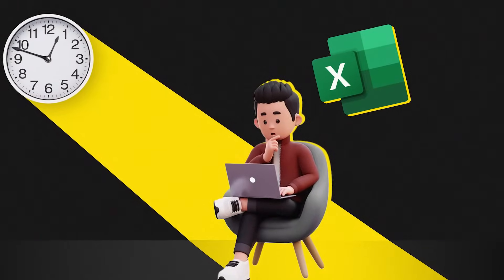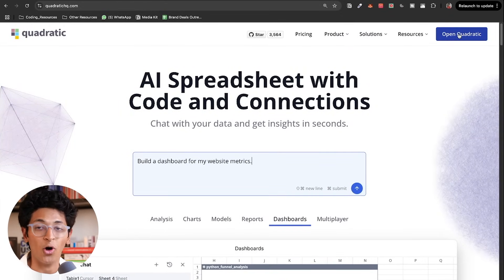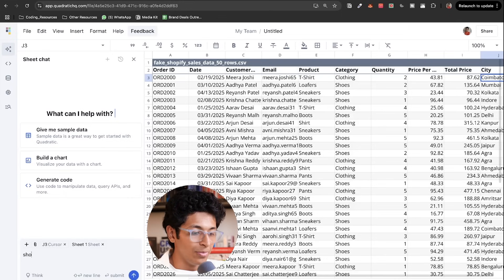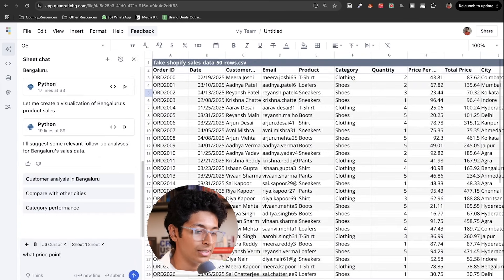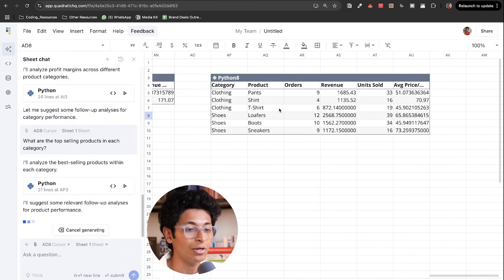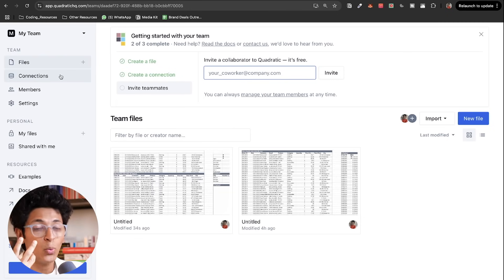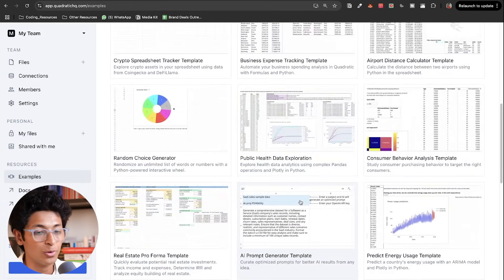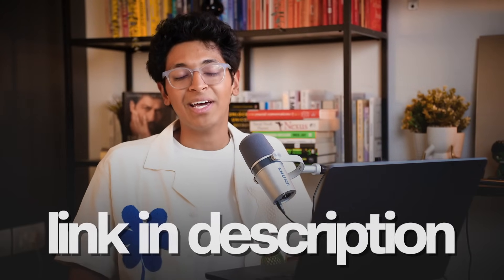STOP Learning Excel! This AI Spreadsheet will BLOW Your Mind!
Get a free month of the Pro plan using the code “ISHANPRO”

I found an amazing AI spreadsheet tool that's replacing all your complicated workflows on Excel or Google Sheets with simple conversations with AI.

In this video, we’ll take a look at Quadratic AI that lets you chat with your data using simple English, create stunning visualizations, and build reports without complex formulas.

Watch till the end as I demonstrate how Quadratic combines the best of spreadsheets with AI to transform your data workflow forever. I break down exactly how it works and show you real examples that will make you rethink everything you know about spreadsheets.

Whether you're a data analyst, business professional, or someone who struggles with Excel, this tool will change how you work with data.

I've been using it myself and can't believe how powerful it is!

CHAPTERS:
00:00 - Introduction
01:00 - Creating a free account
01:26 - Sample Example
02:41 - How to use Quadratic AI
06:26 - Who is Quadratic for?
07:12 - Conclusion

3 Books You Should Read